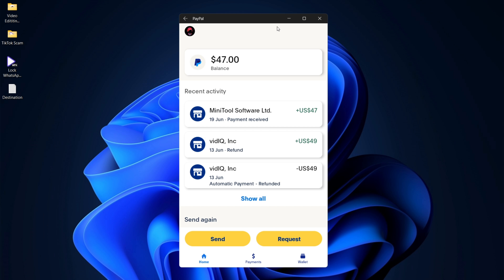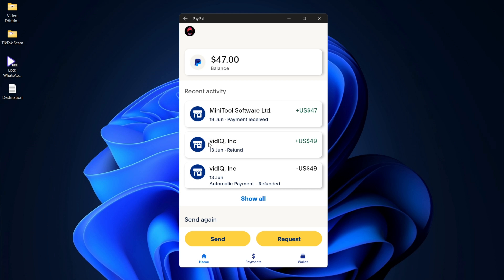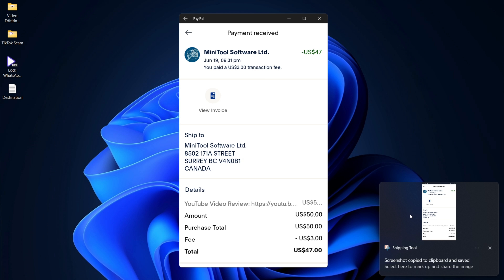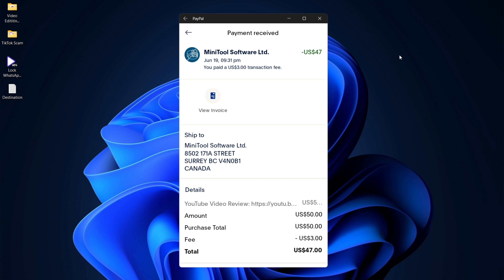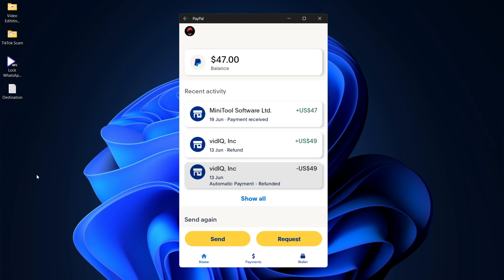Take Screenshots in RESTRICTED Apps (Best Method) - How to Take Screenshots in Restricted Apps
In this video, I'm going to show you the best way to take screenshots in restricted apps. By following this method, you'll be able to take screenshots in any app, whether it's for personal use or for work.

If you're looking for a way to take screenshots in restricted apps, then this is the method for you! By following this guide, you'll be able to take screenshots safely and easily, without having to worry about any security issues. So be sure to watch this video and learn how to take screenshots in restricted apps the best way possible!